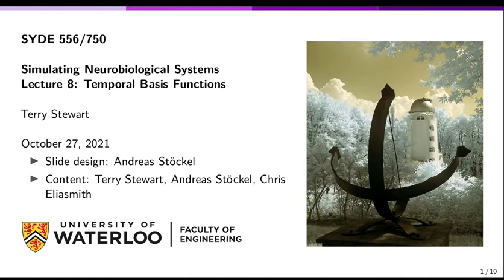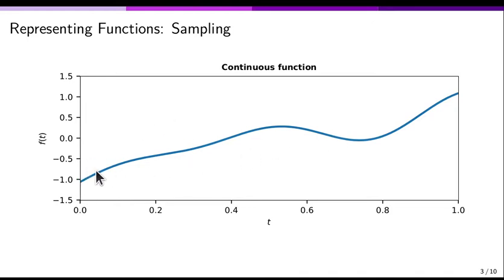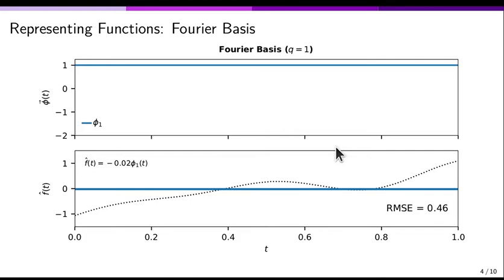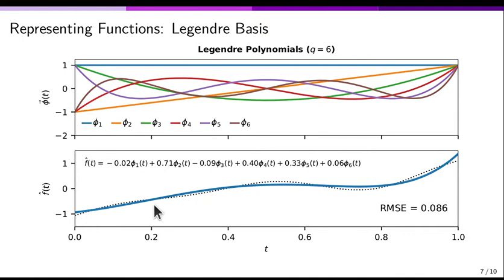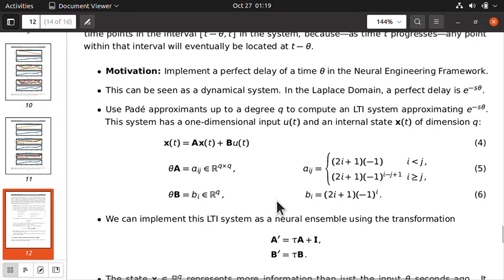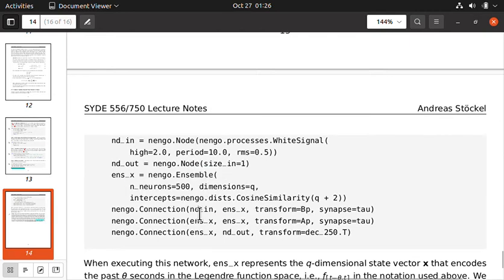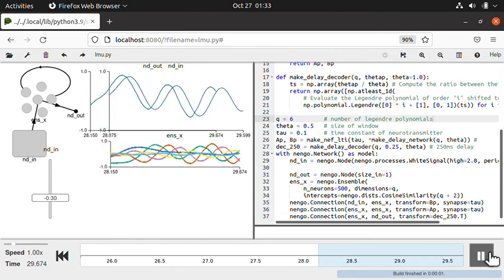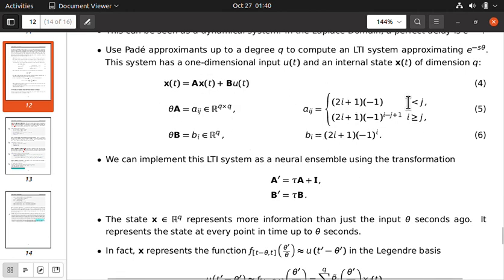SYDE556 F21 Lecture09 Time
Lecture 9: Temporal Basis Functions